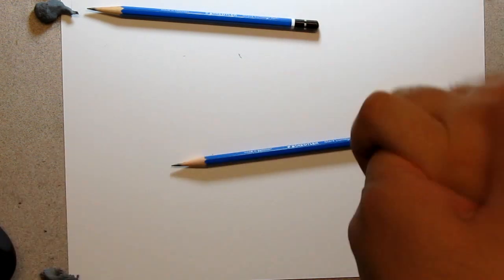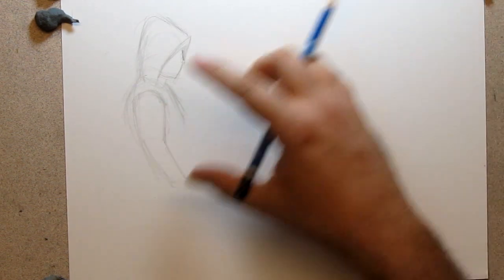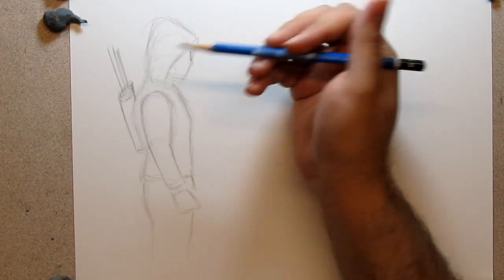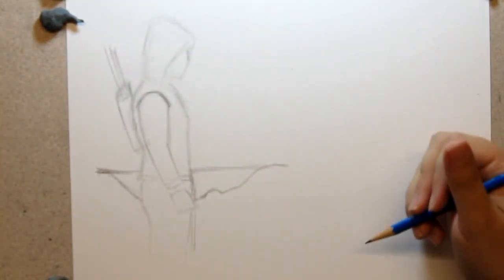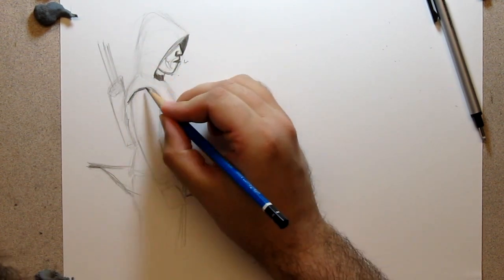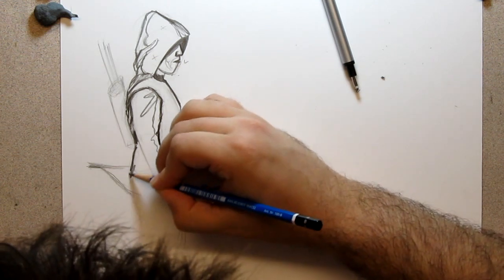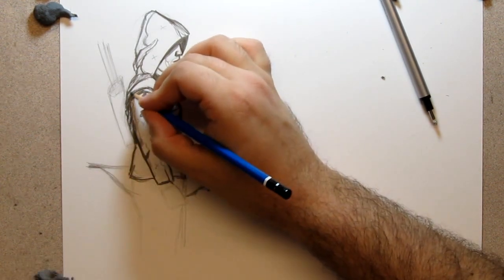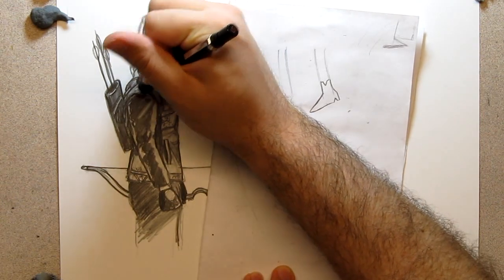Ep. 149 How to draw Green Arrow from CW Show "Arrow"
An easy step by step way to draw the Green Arrow from the CW television show "Arrow".  Please send me your requests anytime (:

Come and Join the brand new community. You can post your drawings there and interact with all the fans:

Likes help me to make more high quality and helpful videos. THANKS a ton everyone for all the help and support!